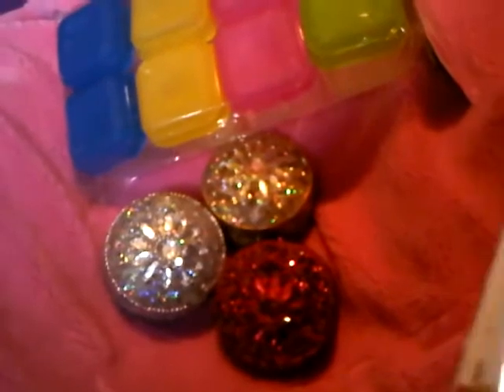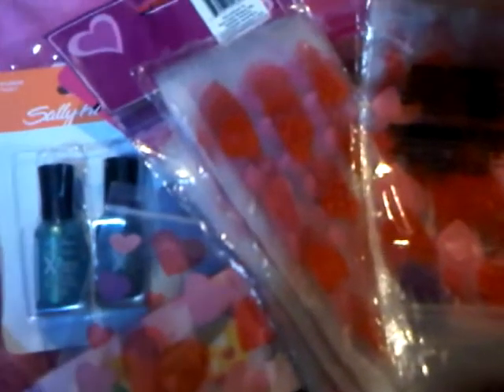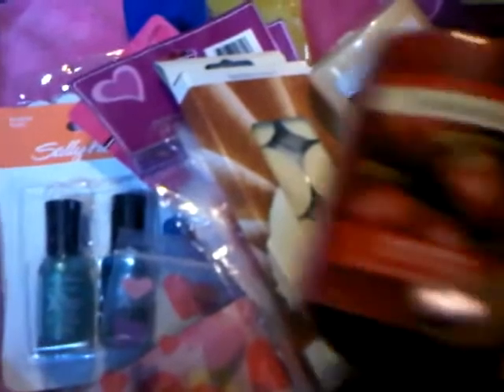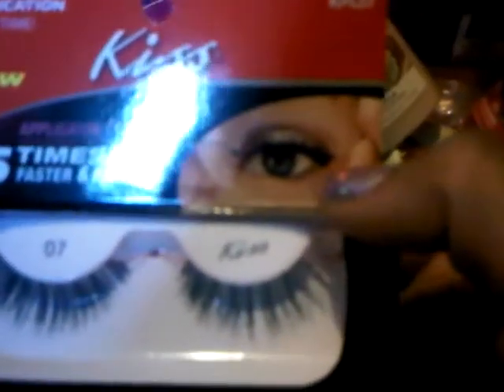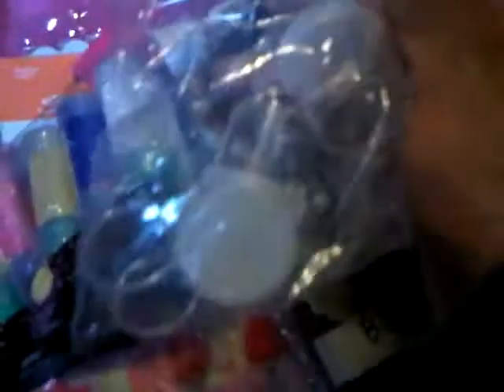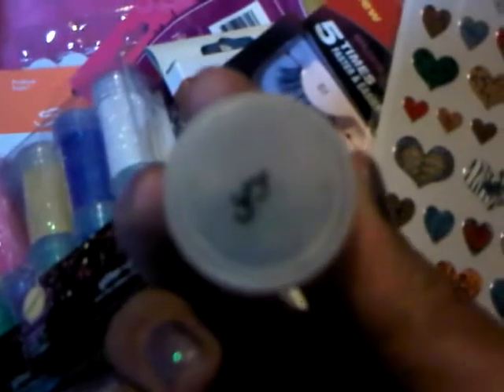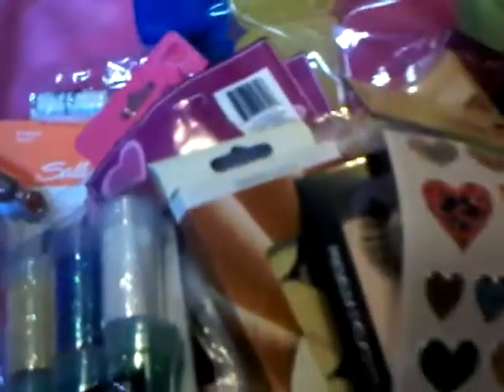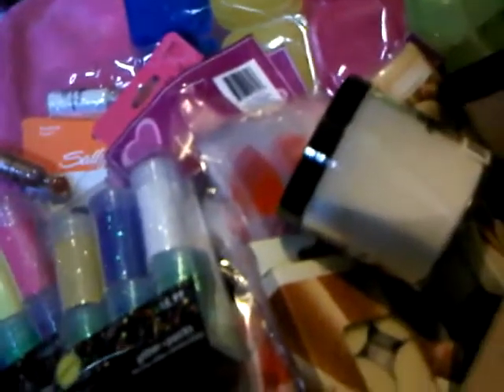haul.. just some stuff i got